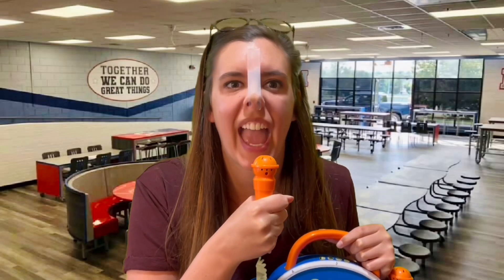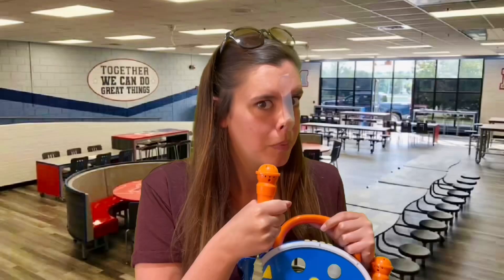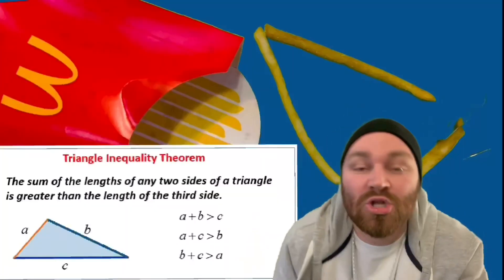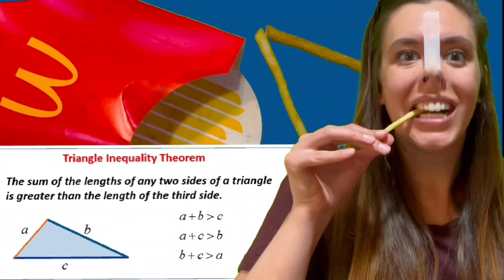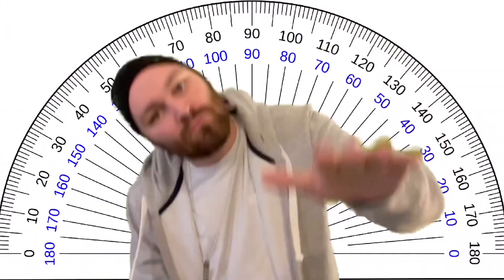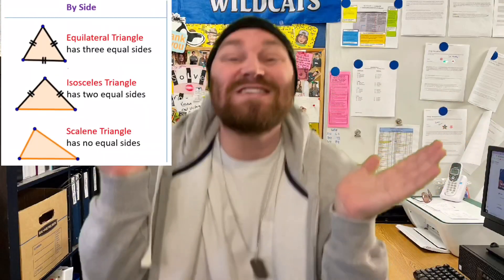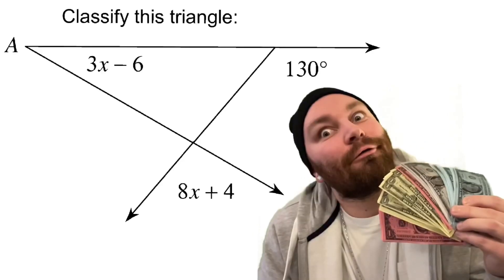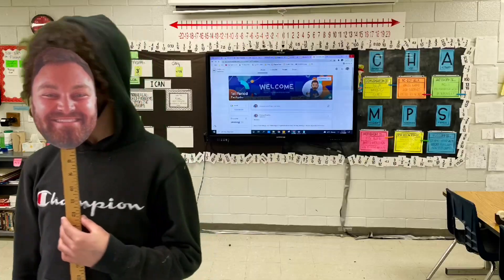The Real Mr. Cischke - Pi Day 2022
Happy Pi Day everyone! This year me and Katie C are teaching you all about a new shape because circles are so last year…